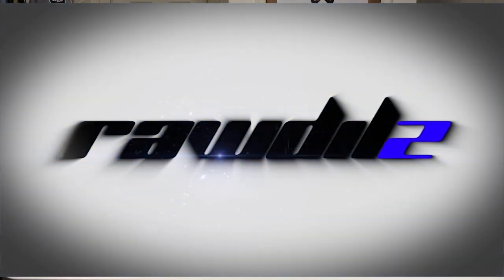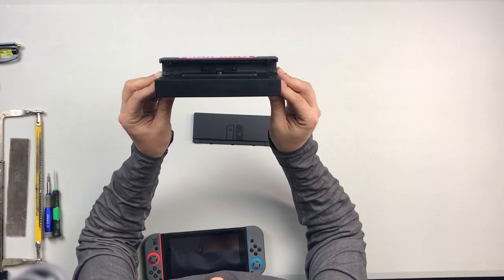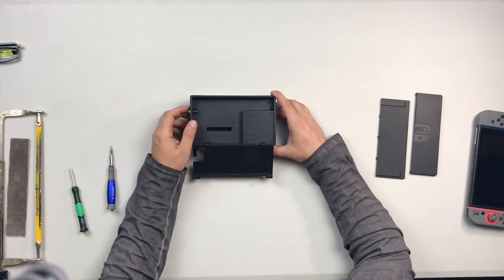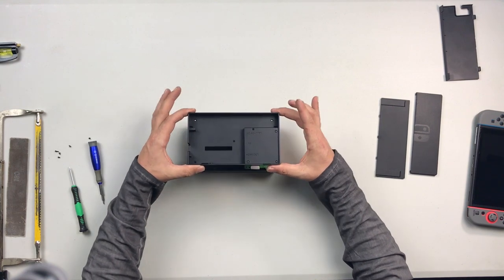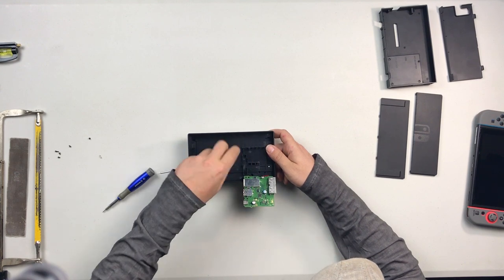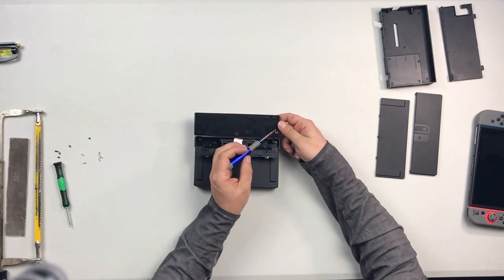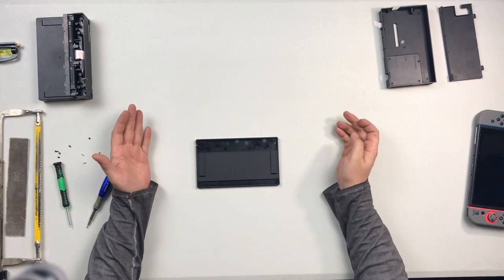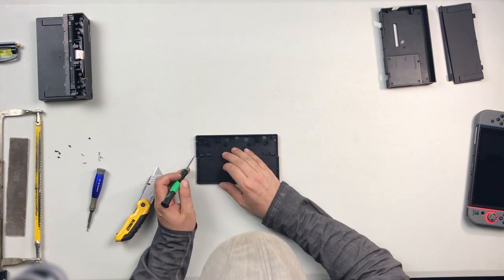Nintendo Switch Dock mod V2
I finally permanently modded my switch dock. In this video I show you how. Sorry It took so long. As I was looking into 3d printed alternatives. I recently got a 3d printer, so we will see how it turns out! And sub for more Nintendo related content.